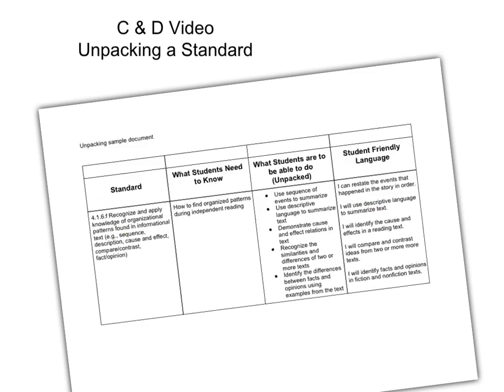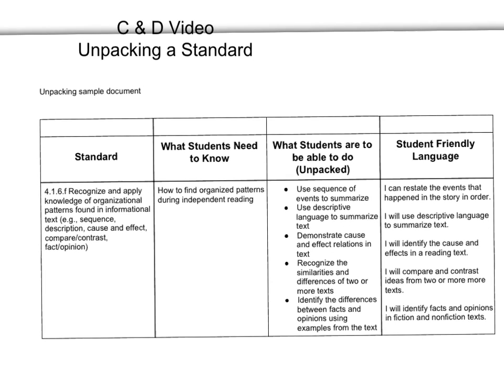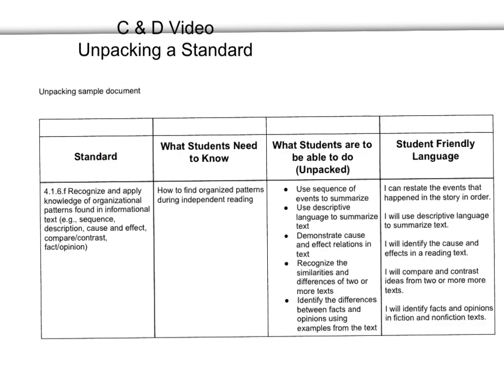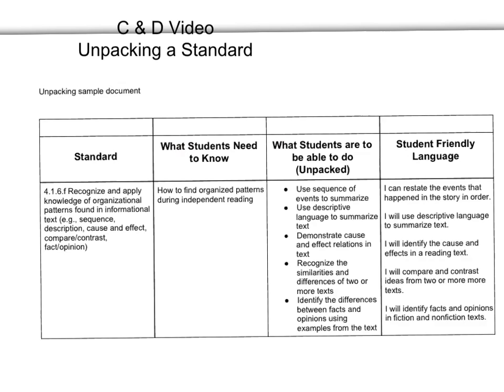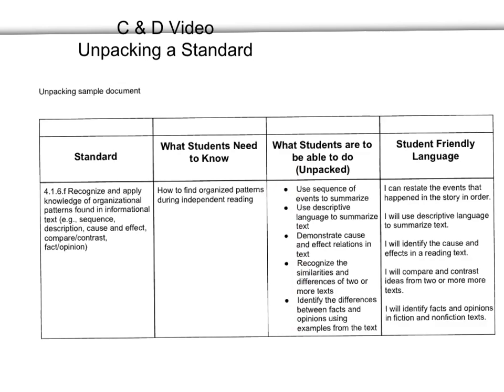Unpacking Standards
Quick video developed to help teachers understand the purpose for unpacking standards and what to consider when doing so.